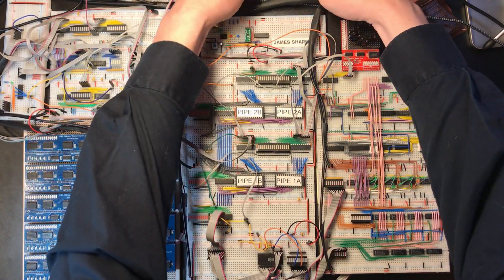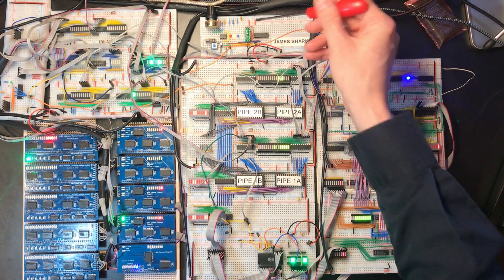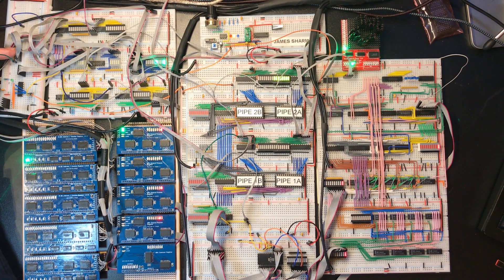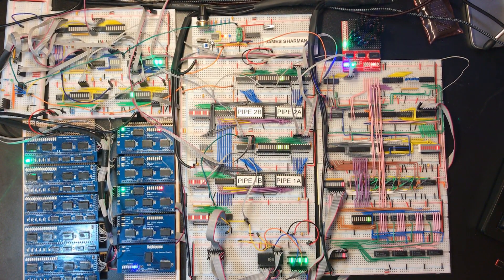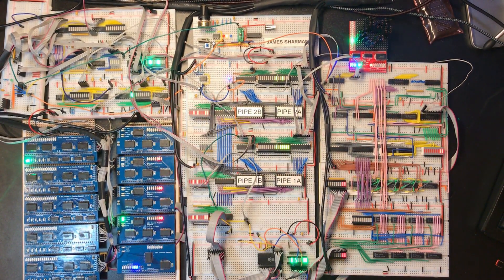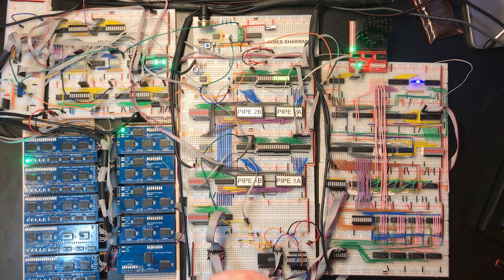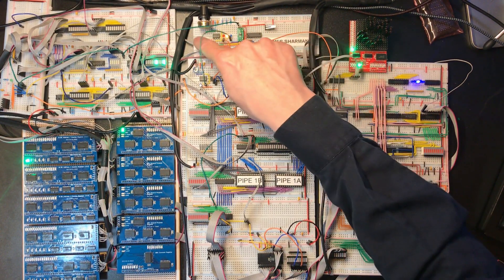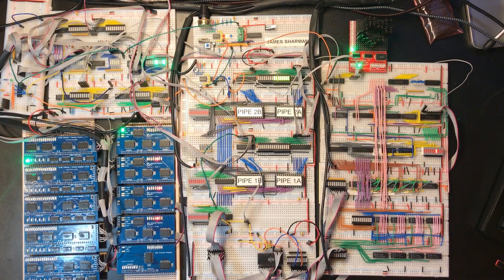Clean Reset - Making an 8 Bit pipelined CPU - Part 45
Ever since the build started executing instructions I've had to perform the "reset ritual". Startup involved holding the clear line on the address registers high while clocking the pipeline enough times to flush it. In this video I add a reset button and the circuitry required to handle start up cleanly.

Note: In video 74 in this series I add an additional refinement to the reset circuitry.

This was easier than I expected, I really should have done it weeks ago.